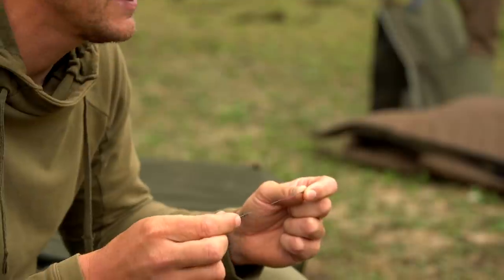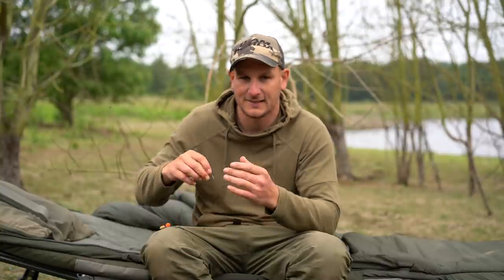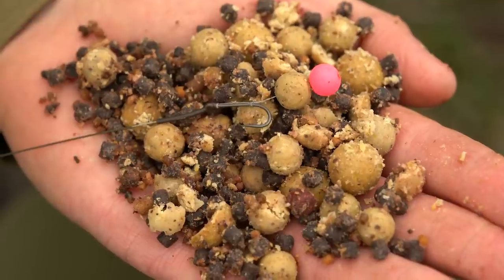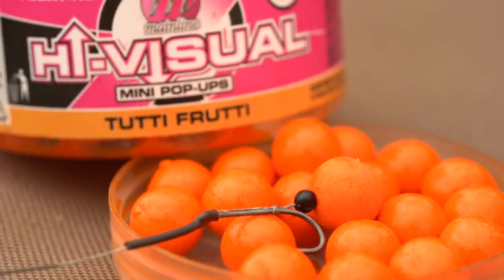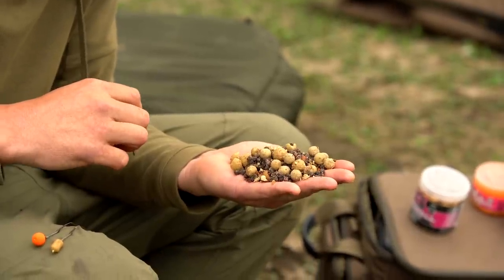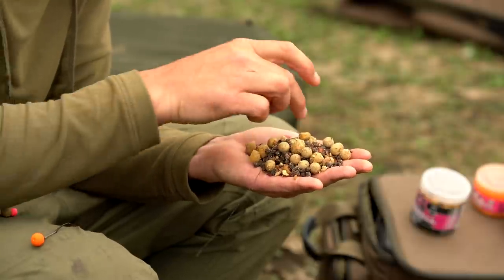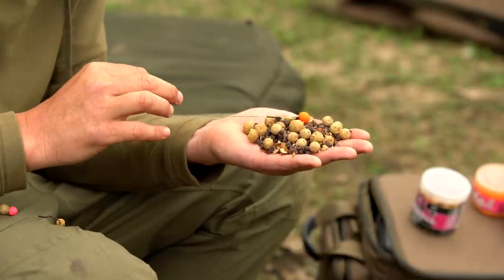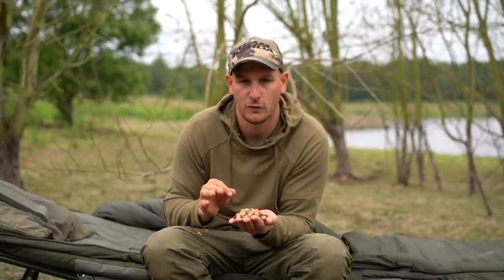1 Rig, 3 Hookbait Options! All thanks to Korda's Koach, Rob Burgess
One Rig, Three Hookbait Options! All thanks to Korda's Koach, Rob Burgess

Hookbait choice can be critical—it could mean the difference between catching and blanking, so in this short carp fishing video, Mainline's Rob Burgess runs through his three favourite hookbaits, explaining in what situation he'd use each one.